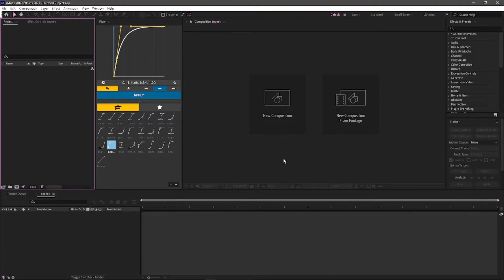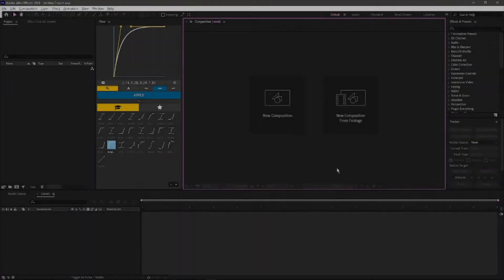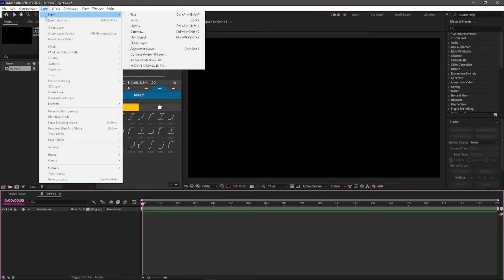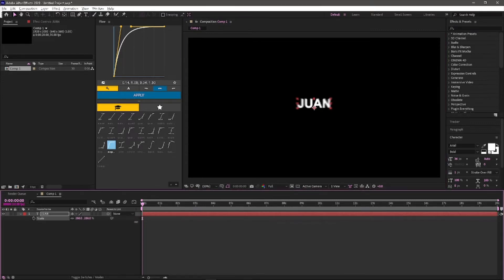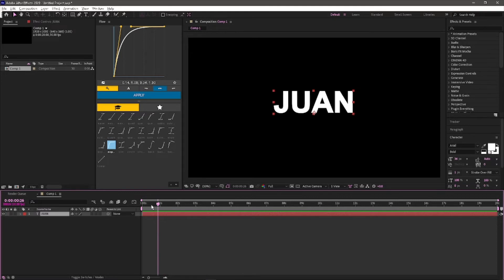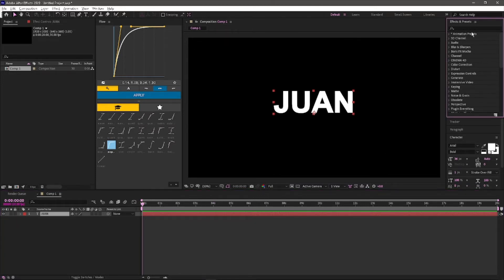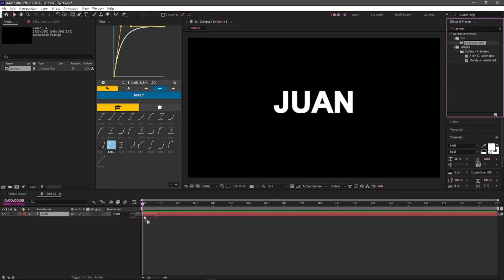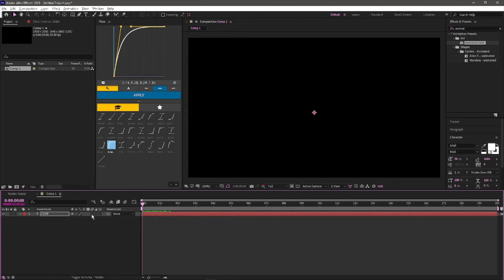FREE TEXT ANIMATION PRESET, AFTER EFFECTS!